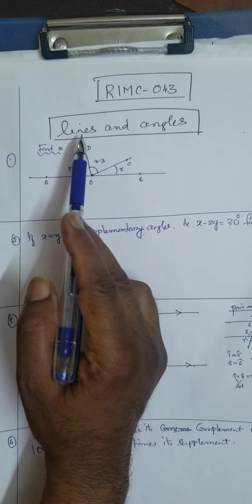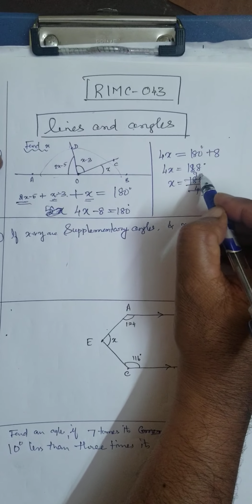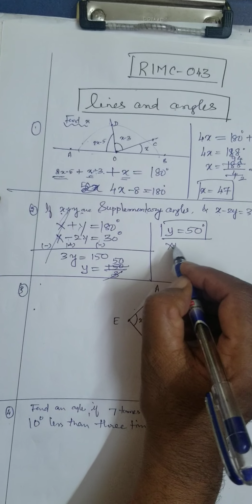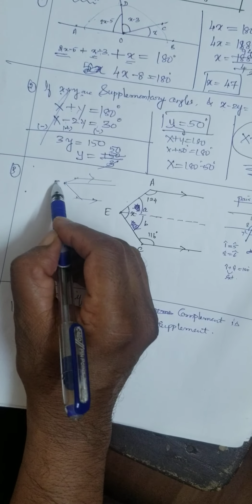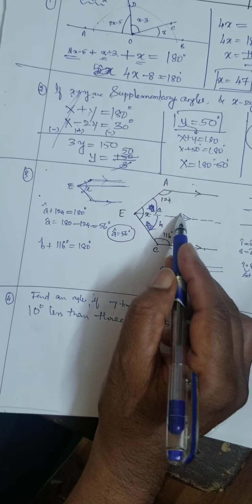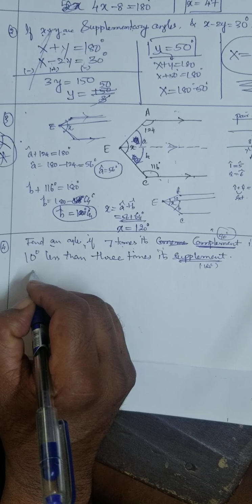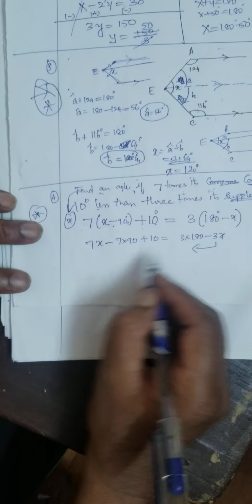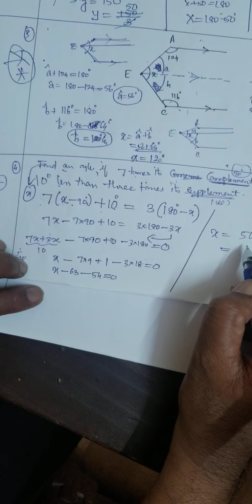RIMC -043, Lines and Angles-01